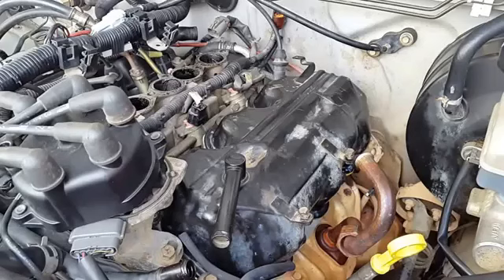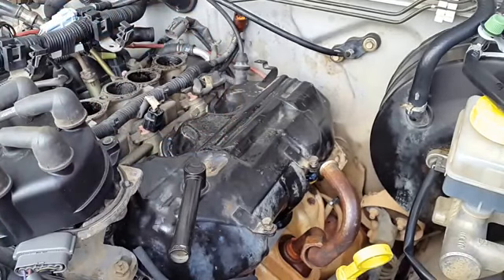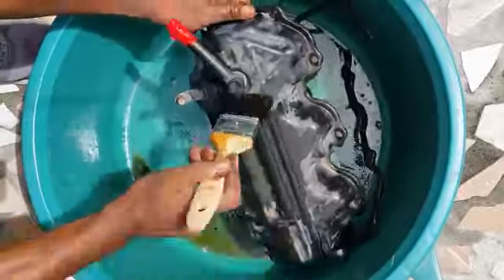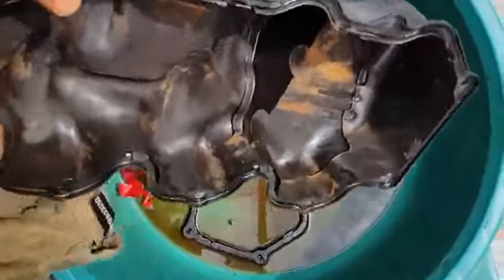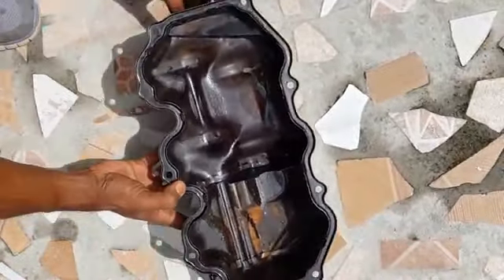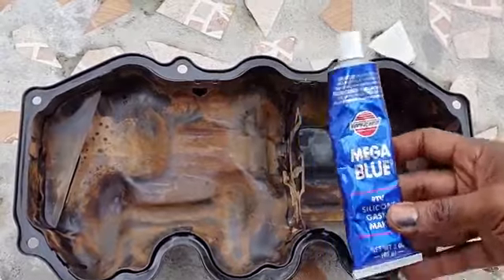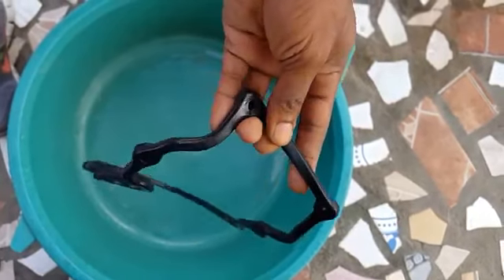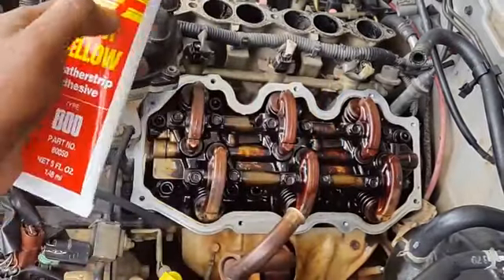Nissan Vg33e Rocker Cover Gasket. Part 1/2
The video is about the Nissan/Infiniti/Renault V6 engine(Vg33e). The valve rocker cover gasket installation before installing the valve cover to the engine cylinder head. The show is one of the best way to clean the under side of the cover from oil so the rubber gasket joint remain fixed to it's location and remain seal. Using of sealant to achieve firmness and other information included.

How to Remove valve cover.